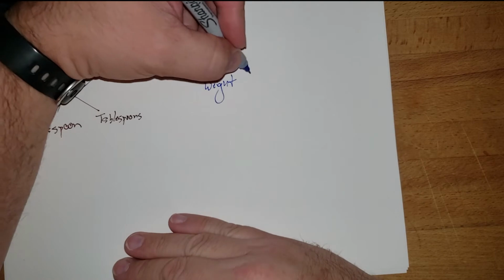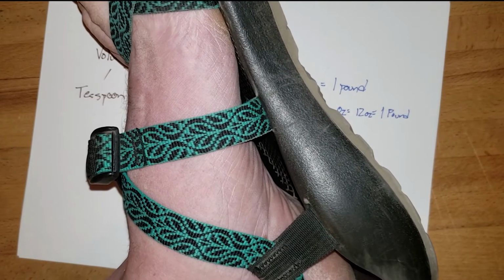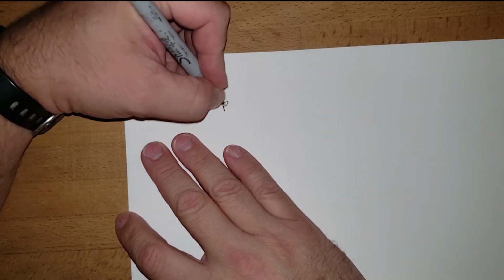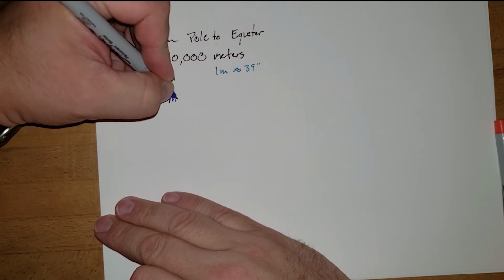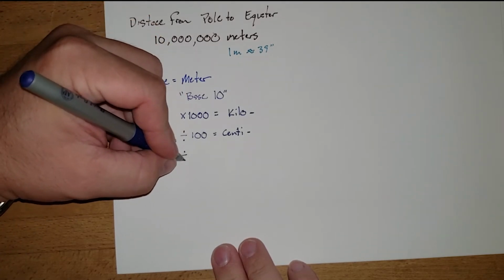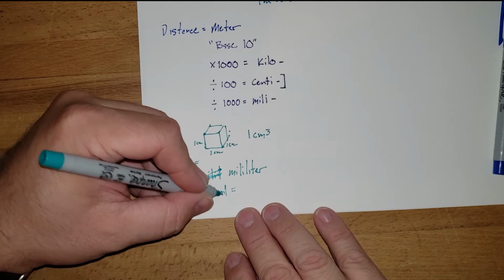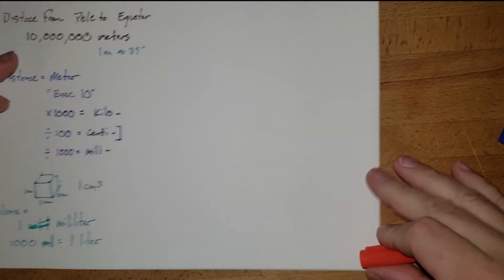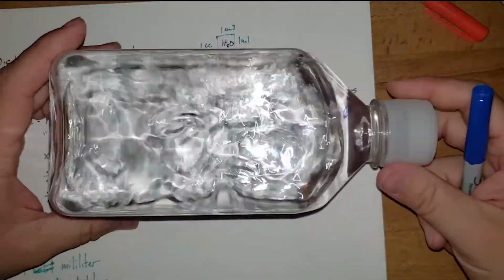Scott's Geography Notebook: The Metric System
An overview of the genius behind the metric system.
Here's a hint: Earth and Water!